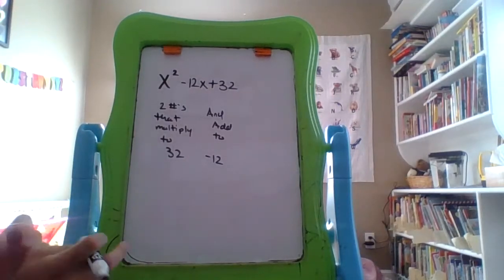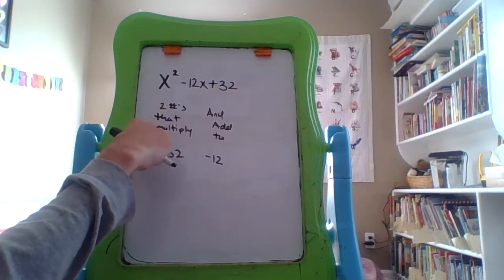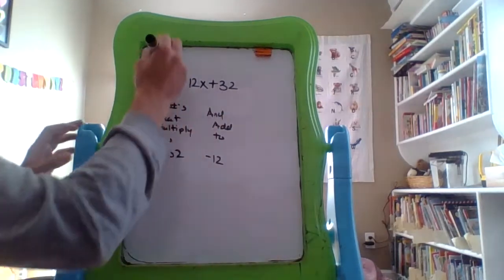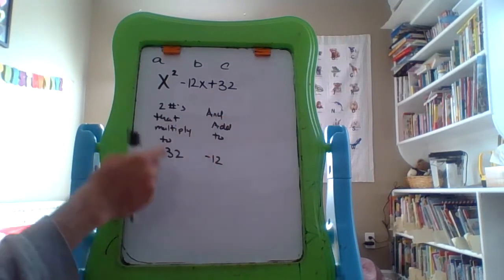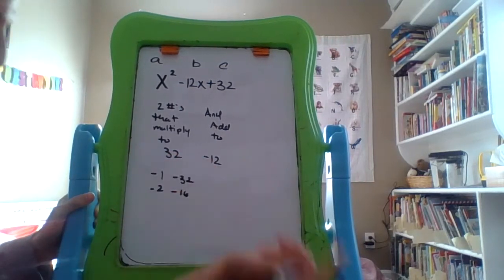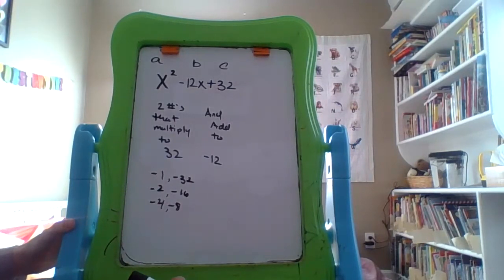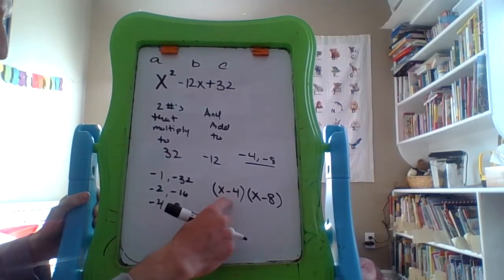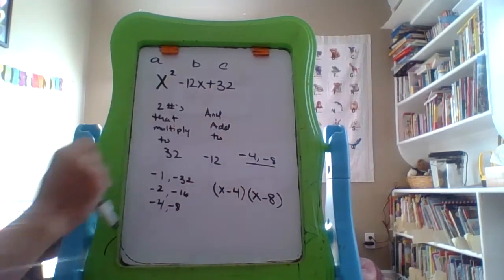Understanding factoring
Understanding what number to look at when factoring a trinomial